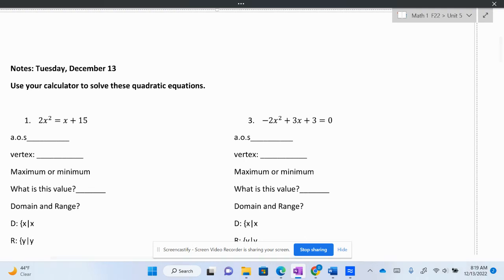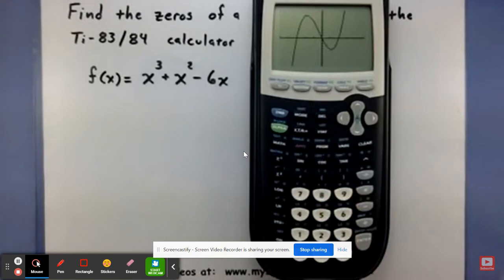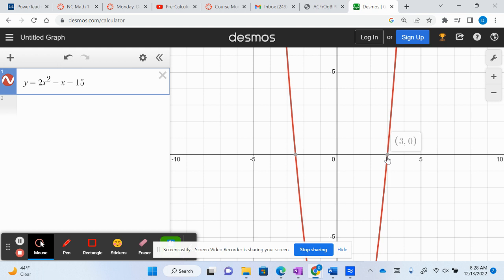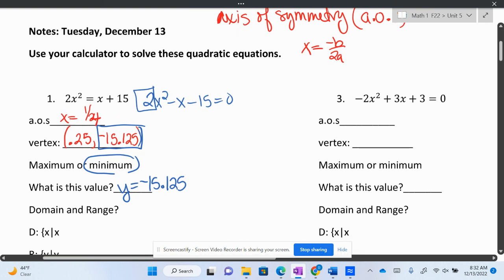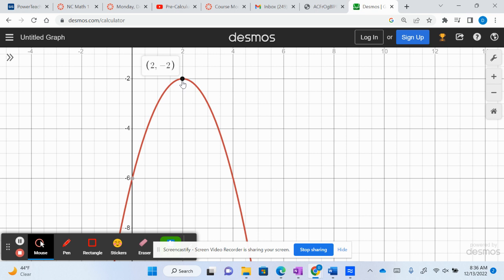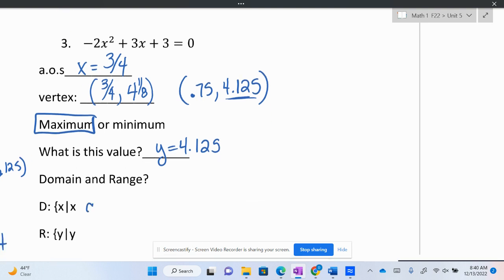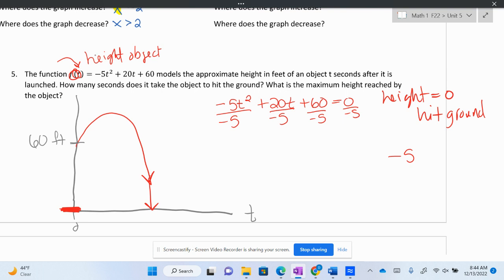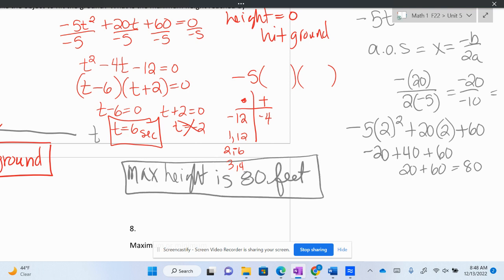Graphing and SOlving Quadratics with Desmos